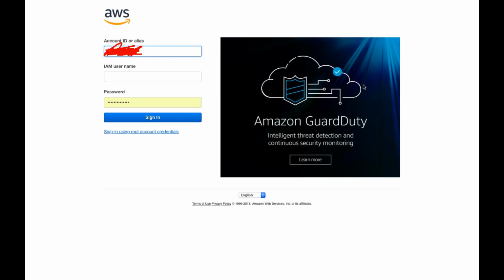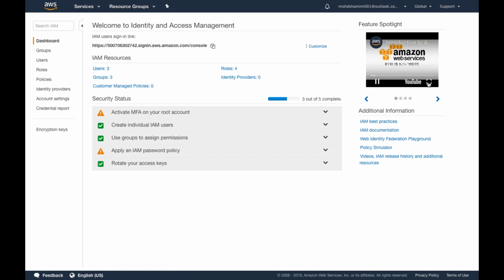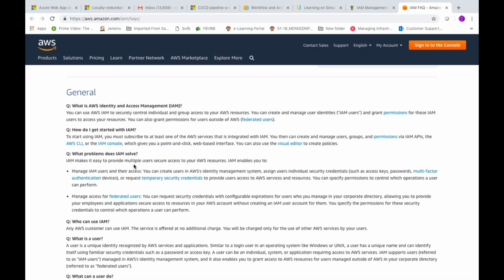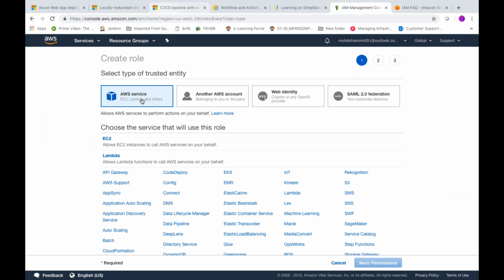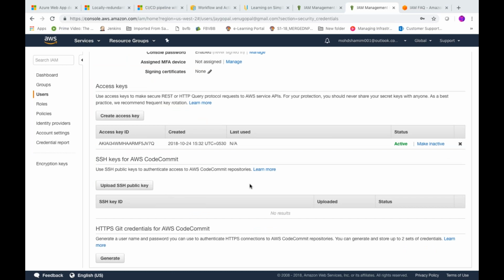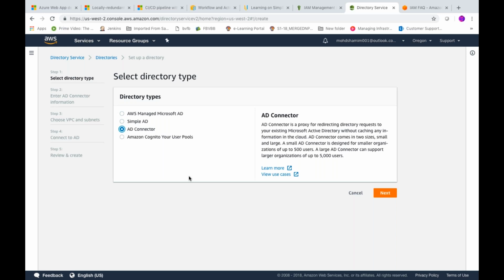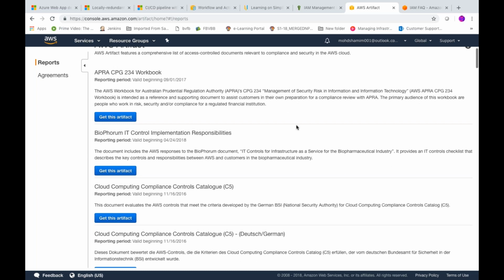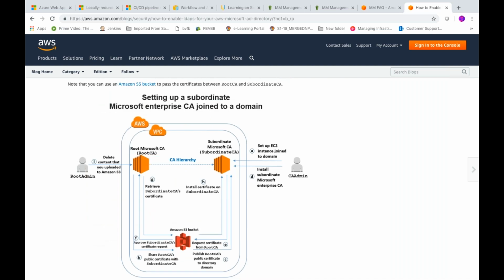AWS- IAM roles and policies - Practical with AWS Console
AWS -IAM services and details how to create IAM account roles and policies